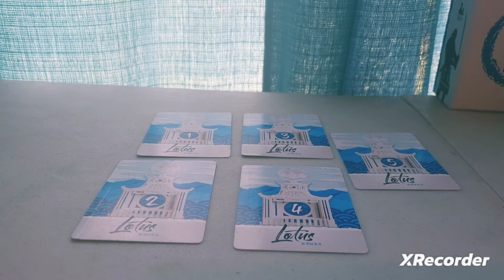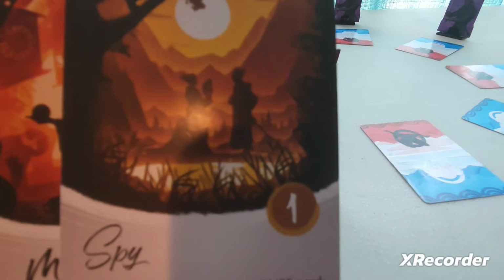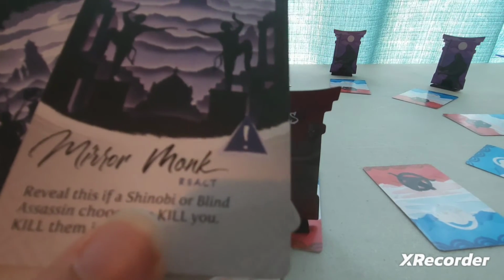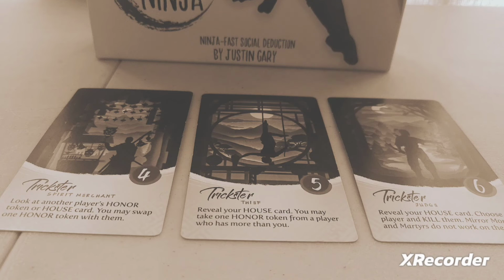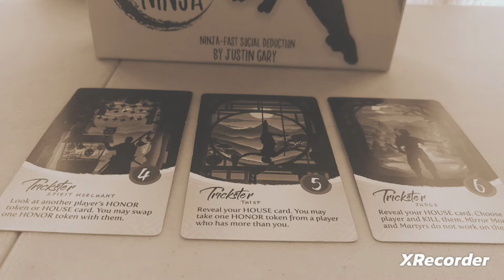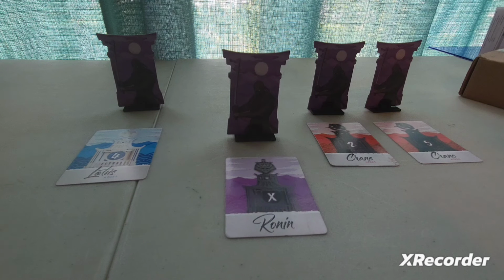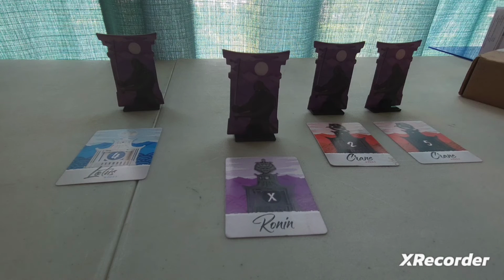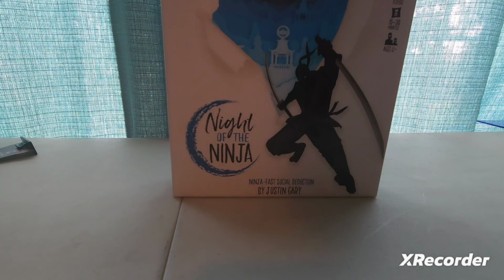[How to Play]: Night of the Ninja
Night of the Ninja is a fast-paced game of deadly secrets, midnight assassinations, and paper-thin alliances. In Night of the Ninja, your mission is to defeat a rival ninja house ...if you can figure out who they are! Each round, you choose your ninja role: a Spy or Fortune Teller gains valuable information, but only a Shinobi or Blind Assassin can cut down an opponent. To win, you’ll have to trick your opponents, figure out who can’t be trusted, and fight for your house!

0:00— Introduction
0:47— House objectives/Ronin
1:40— Setup
2:11— Phases
4:19— Black Reaction Cards
5:31— Tricksters Explained
9:31— Order of Play(Continued)
10:58— Killing/Dying
11:42— Reveal Phase/Winning a Round
14:00— Honor Tokens/ Winning the Game
16:06— Conclusion